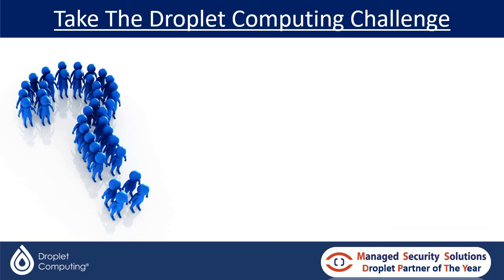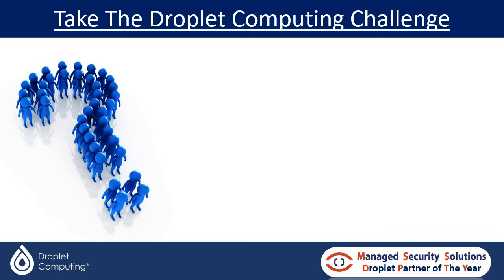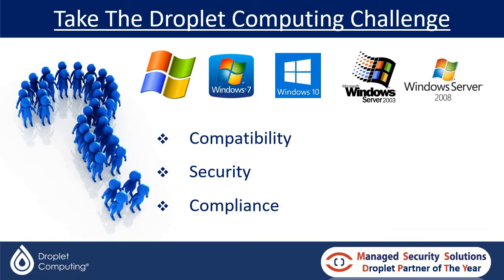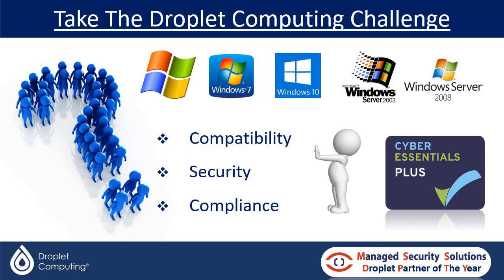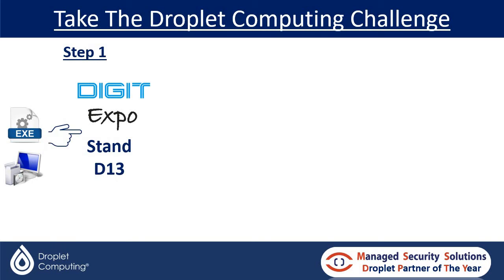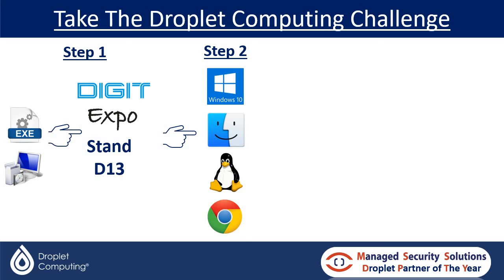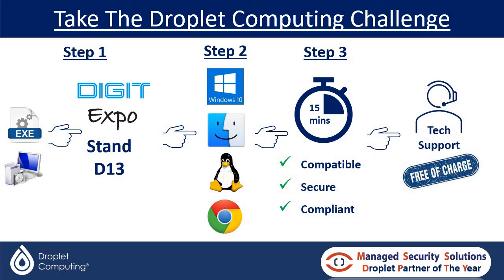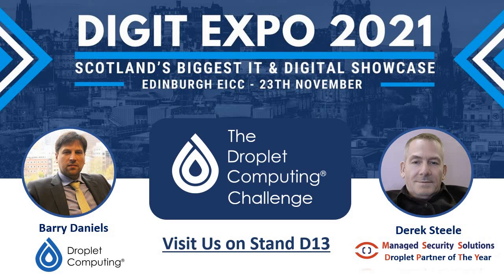Take The DropletComputing Challenge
Take the Droplet Challenge and safely and securely migrate all your problem Windows apps onto newer modern operating systems, such as Win10 - MacOS - ChromeOS or Linux and remove any barriers to achieving your Cyber Essentials Plus accreditation.